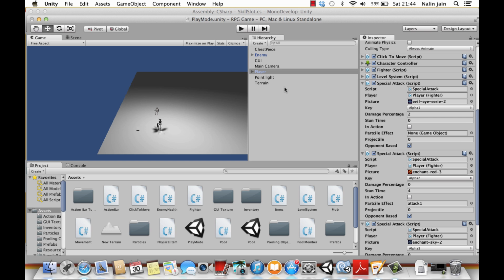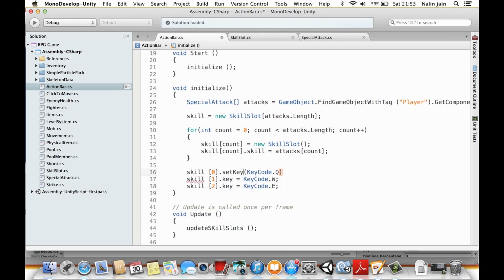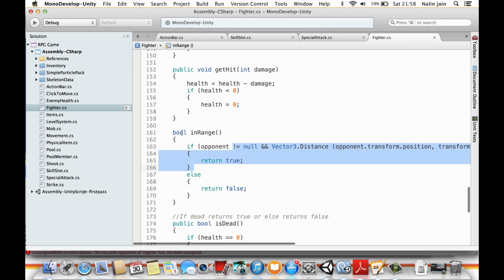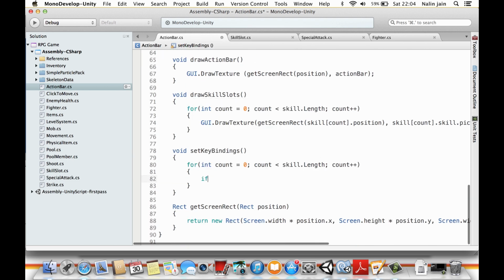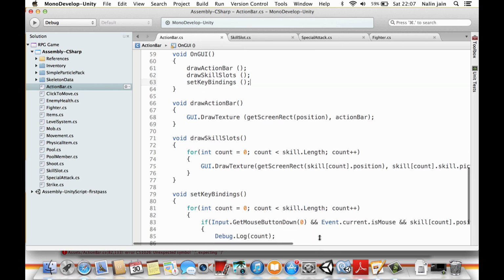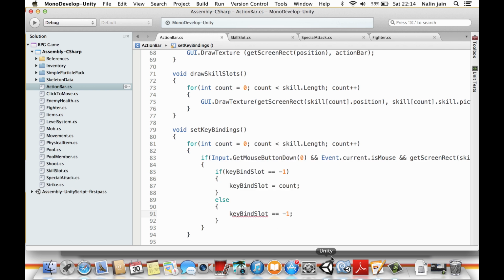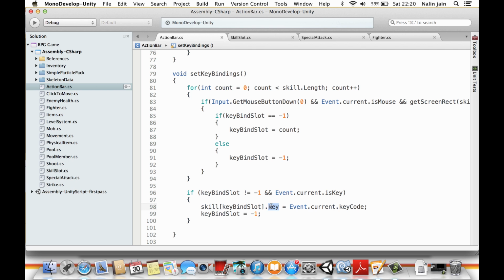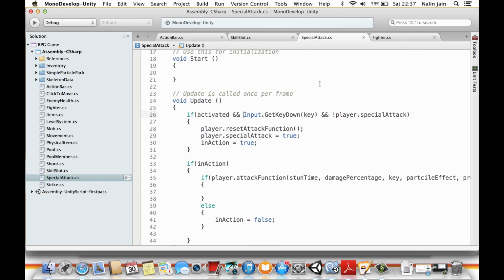Unity3D: RPG Tutorial(Diablo Style) Session 14 : Action Bar 2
You will learn how to make an action bar!